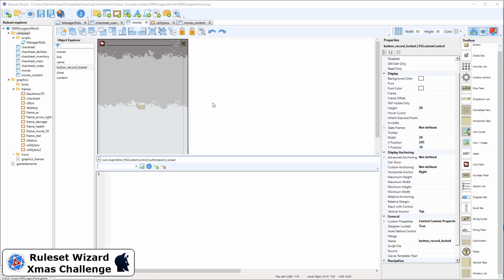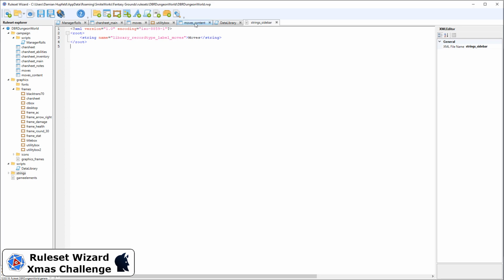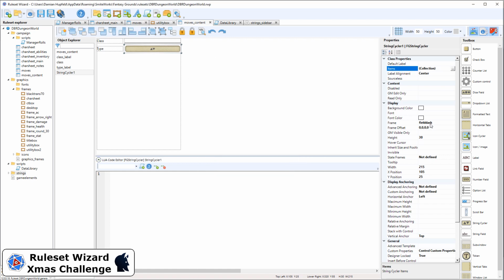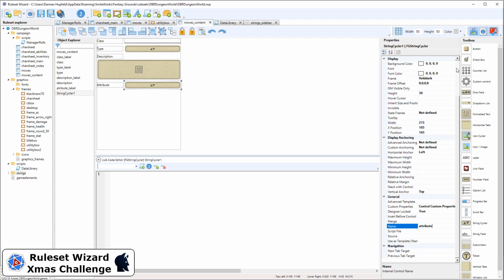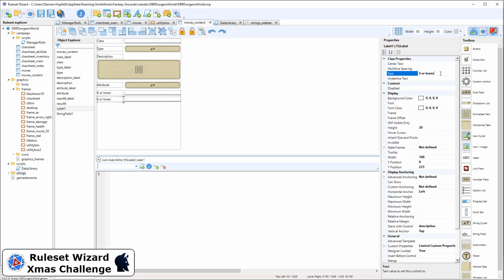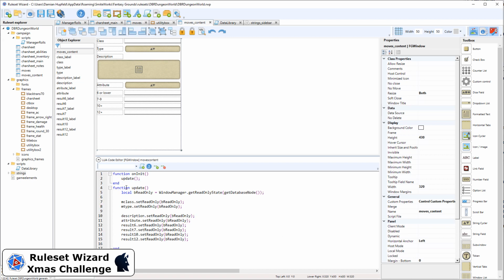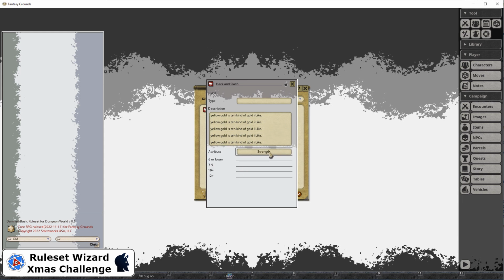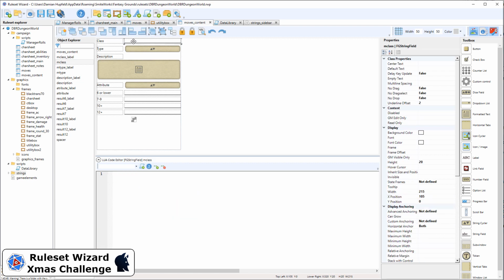Ruleset Wizard Xmas Challenge 2022 - Video 0013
In this video I mostly finish off the Moves campaign tool. I also added it to the Sidebar menu. This video comes with a few errors just to prove it really was #13.